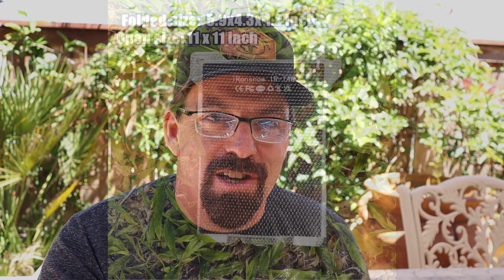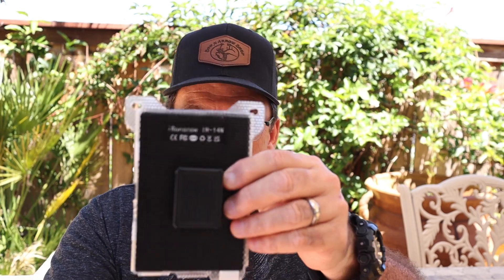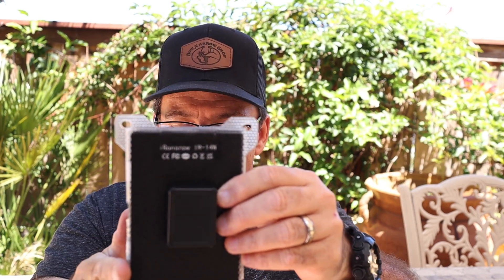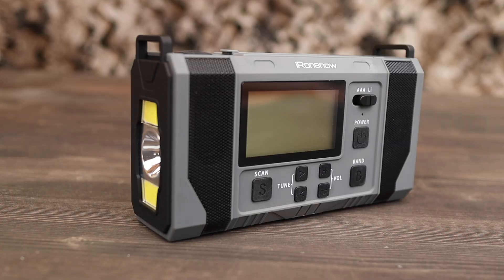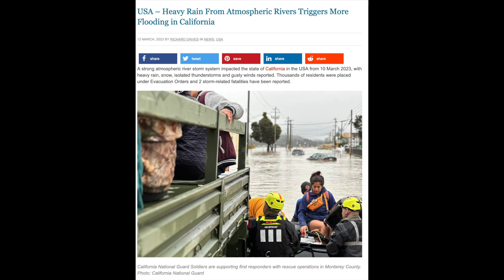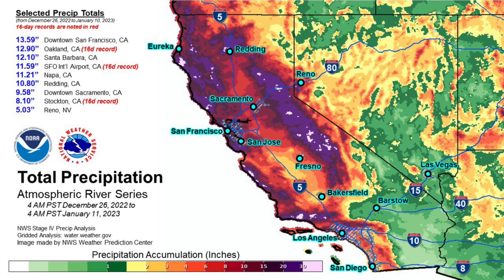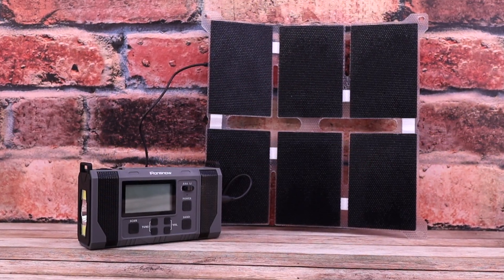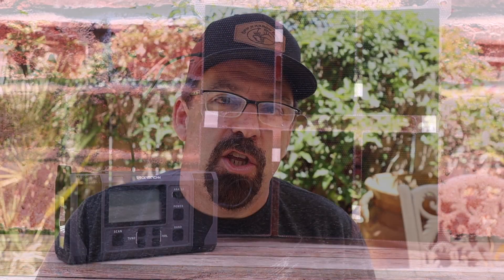iRonsnow 14w Solar Panel - Must Have Piece Of Kit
Extremely Pocket Size】Folding size is 5.9x4.3x 1.2in and weighes only 0.44lb, it can be put in our clothes pocket after folding, just like a cell phone. It consists of 6 solar panels connected together, open size is 11*11 inch. The 14W solar charger with amazing design is the newest solar panel of iRonsnow and suitable for camping, hiking, climbing or any outdoor activities.
【Higher Solar Conversion】Solar Panels changer coated with high light transmission ETFE material, and the surface is slightly concave and convex, which increases the contact area with the sun and the conversion rate of energy ,it convert 24% of solar energy into free energy in enough sunlight.Smart charging technology with built-in smart chip intelligently identifies your device and provides the best charging speed according to different devices.
【Durable in Extreme】IP68 Waterproof (Please protect the USB port well). It can be used in an environment of -40 to 65 degrees Celsius, so even those who step into the extreme world will be able to play an active role. ETFE material is used for electric wiring covers of airplanes. It is not limited to shock resistance, but it is also excellent in heat resistance and corrosion resistance, and it is surprising that it has an average durability of about 20 years.
【Powerful Practically】Our solar panel charger is compatible with majority of mobile phones- iPhone series/iPad/Kindle Fire/Galaxy, GPS, Camera, tablets and other USB devices(USB Cable is NOT included). Especially it can be the extended solar panel for a solar emergency weather radio, For example, use it with our IR-688 weather radio, to ensure that NOAA alert is received at any time.
【Charging Protection】Due to its mechanism, the amount of power generated depends on the amount of sunlight, but our solar panel charger is equipped with smart chips which can recognize your device smartly and ensure 100% safe charging with overcharging, overheating and short circuit protection. Note: This solar charger can't restart when there are cover or cloud, we suggest you to unfold the solar panels and replug your electronic devices.

Prime Promotion time
07/11 - 07/12

Prime Price  $27.99

Prime Price $34.99
[Pocket Solar Charger] iRonsnow 14W Tiny ETFE Solar Panel with